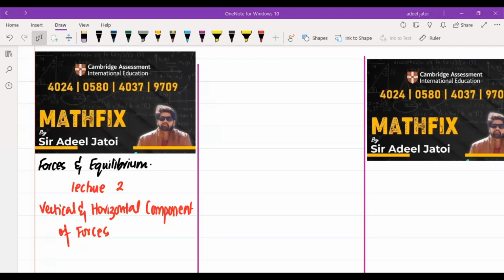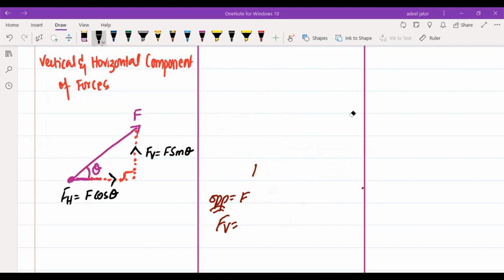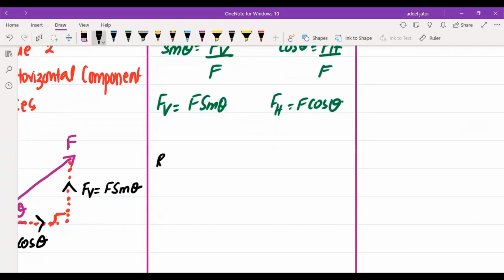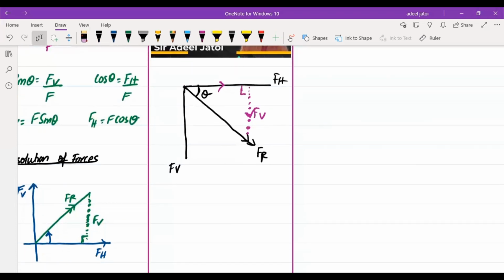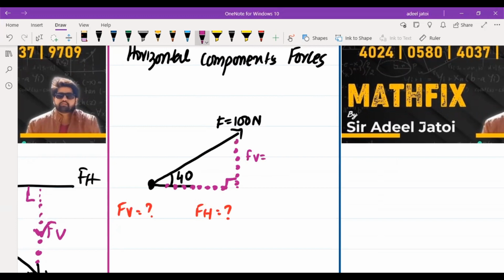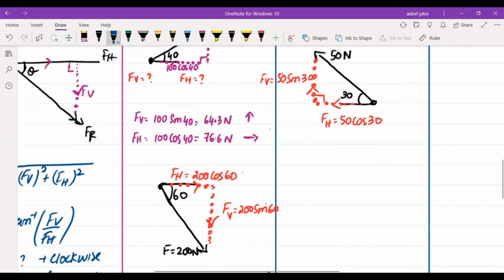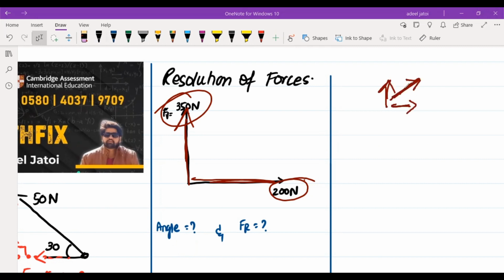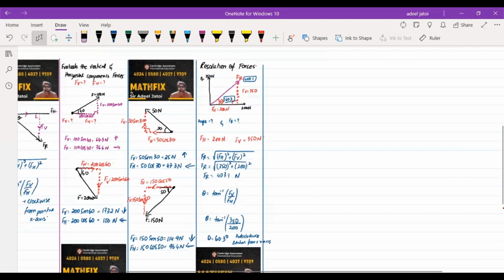9709 M1 Forces And Equilibrium Lecture 2